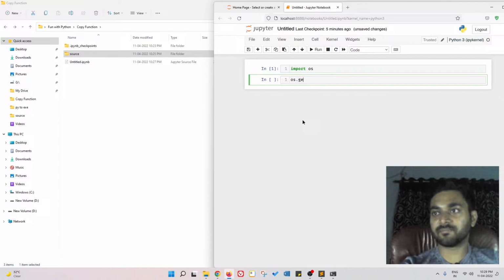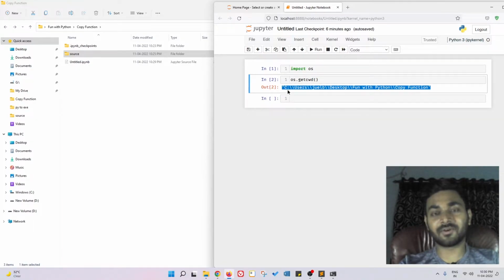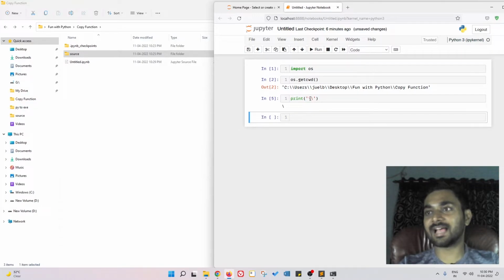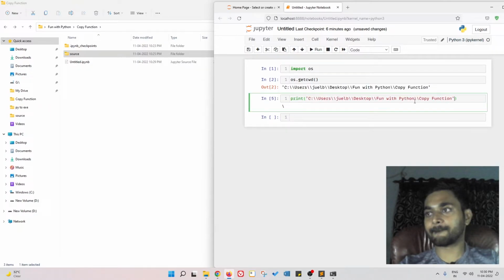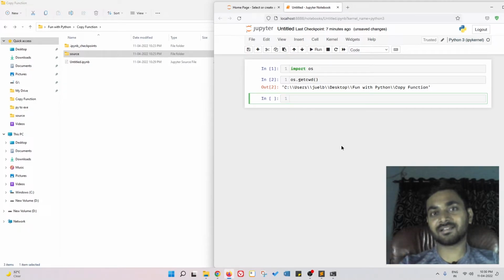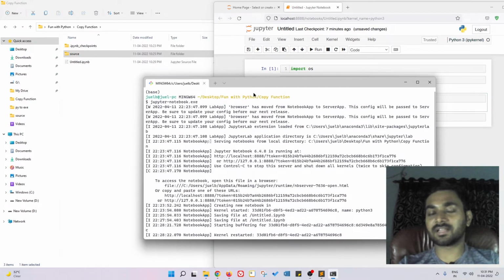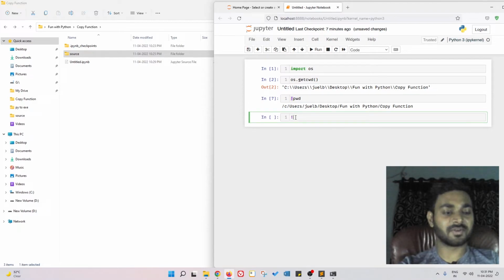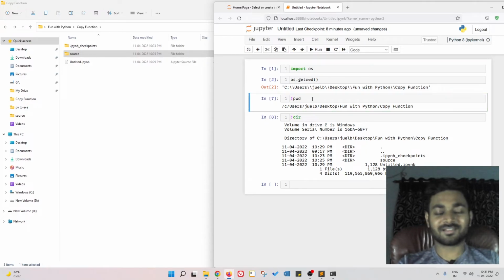View Current Working Directory in Python | OS Module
In this video,  I showed how to check the current working directory

► About Me
▸Biswajit Basak